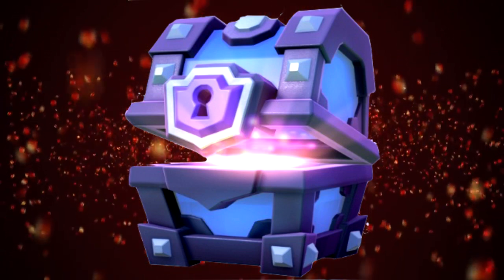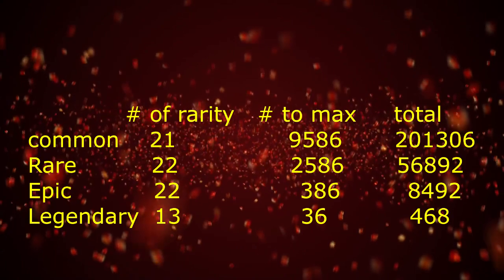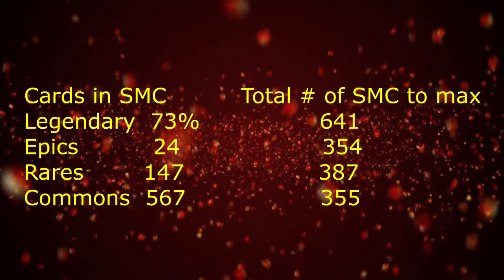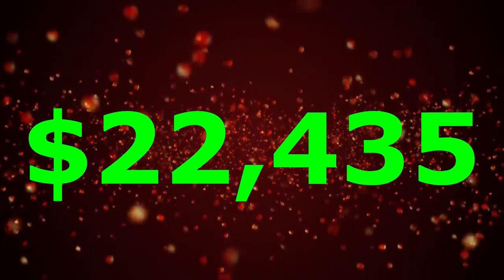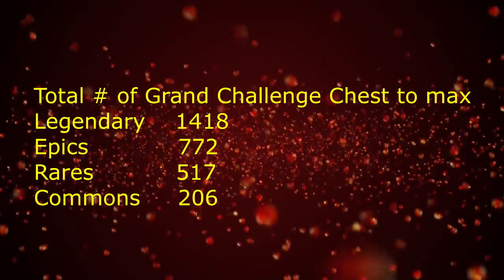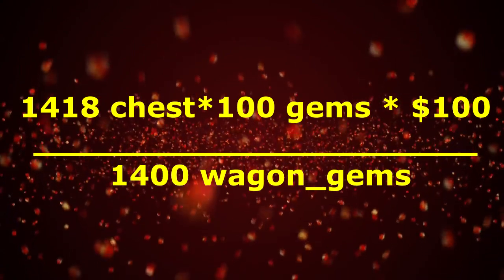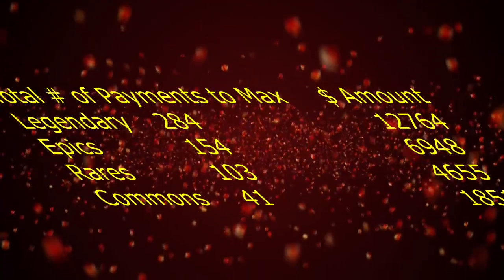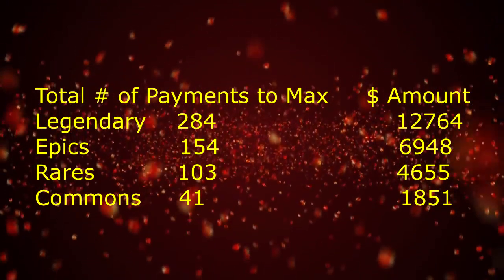Secret way to Maxing your Account that SuperCell doesn't want you to know!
Do you know the secret way to leveling or maxing out your account that SuperCell doesn't want you to know?

Come and join me today as we look through the various methods to leveling up your Clash Royale account fast including a way that SuperCell doesn't want you to know.  The "Booster" method!

Song: Monody - The Fat Rat